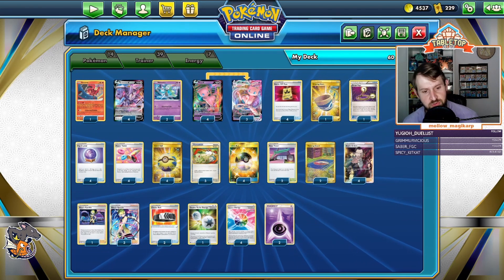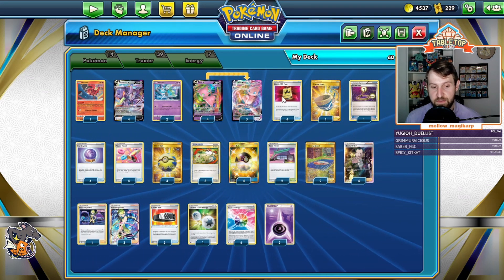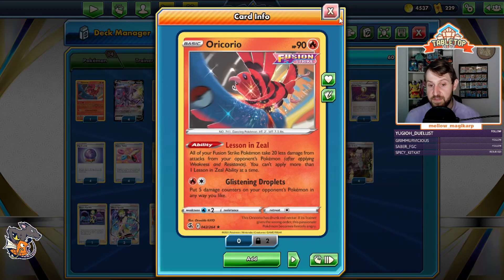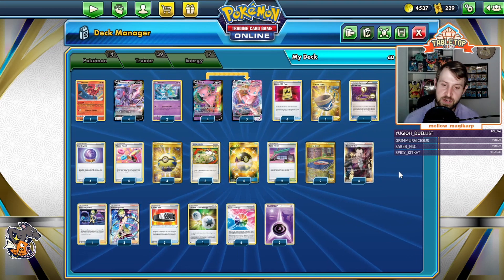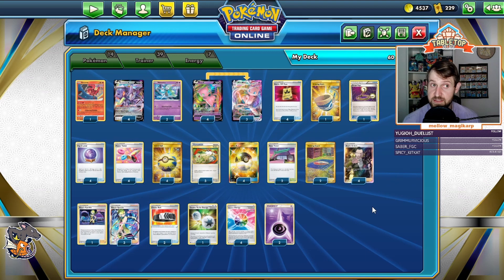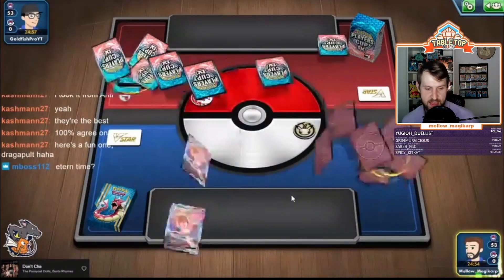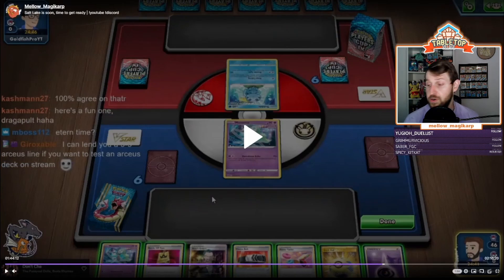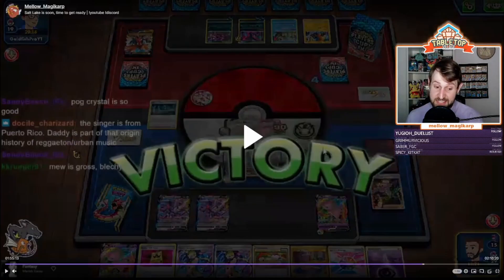The best Brilliant Stars deck! Mew VMAX for SLC Regionals | Pokemon TCG Gameplay and Decklist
#Pokémon - 14

* 1 Oricorio FST 42
* 4 Genesect V FST 185
* 2 Meloetta FST 124
* 4 Mew V FST 113
* 3 Mew VMAX FST 114

* 3 Switch HS 102
* 4 Power Tablet FST 236
* 2 Rose Tower DAA 169
* 1 Echoing Horn CRE 225
* 1 Escape Rope PLS 120
* 4 Ultra Ball SUM 161
* 4 Boss's Orders RCL 189
* 2 Choice Belt BRS 135
* 4 Battle VIP Pass FST 225
* 4 Fog Crystal CRE 140
* 4 Quick Ball SSH 216
* 4 Elesa's Sparkle FST 233
* 2 Training Court FST 282

#Energy - 7

* 2 Psychic Energy HS 119
* 1 Double Turbo Energy BRS 151
* 4 Fusion Strike Energy FST 244